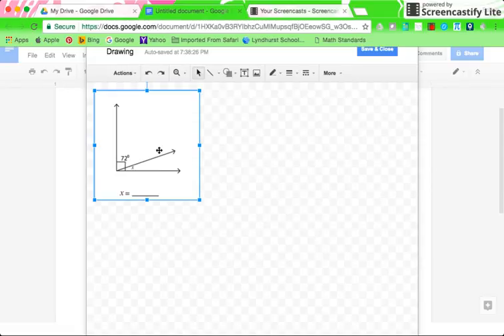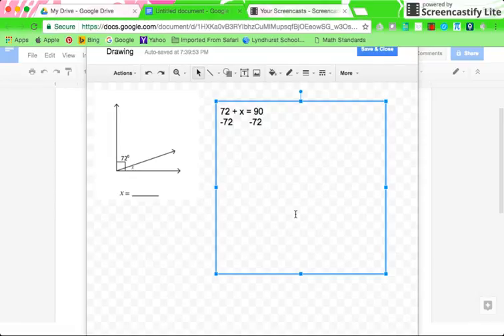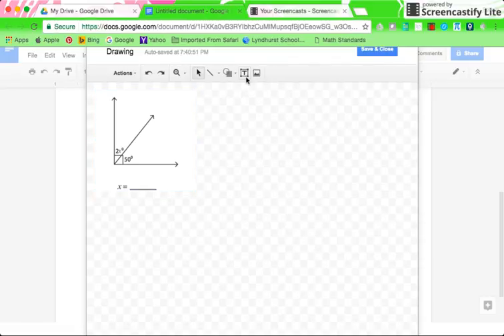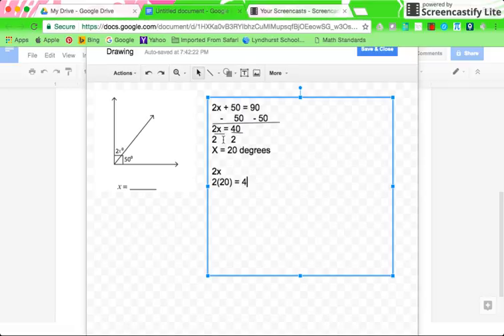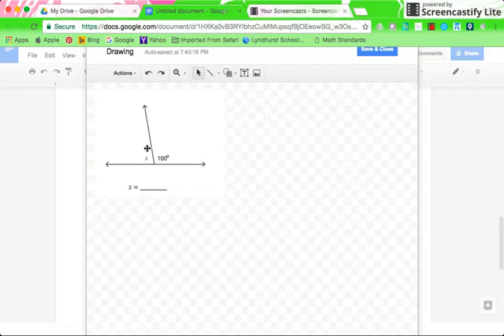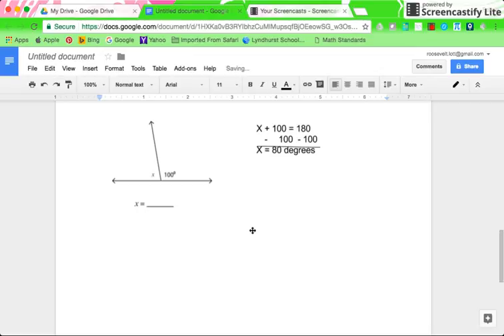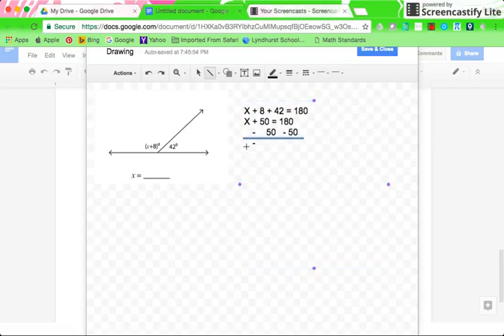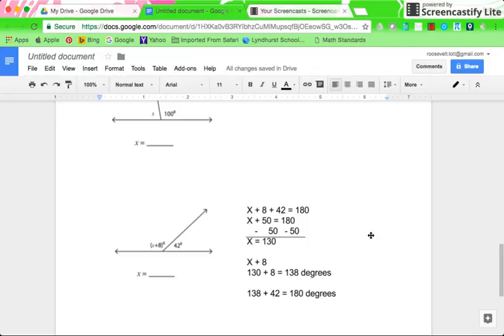Complementary and Supplementary Angles